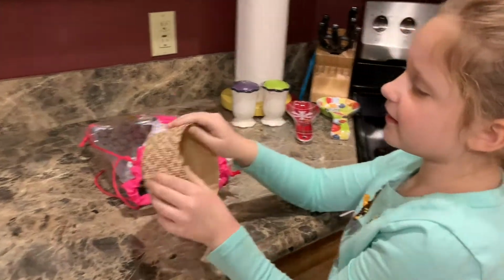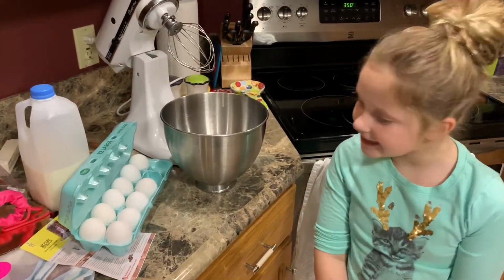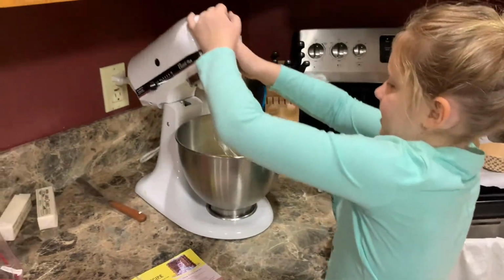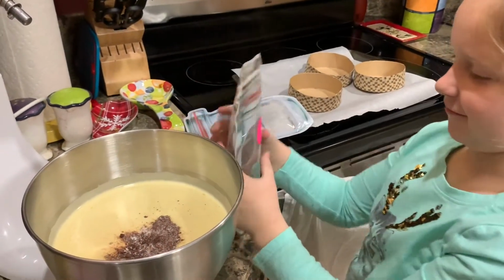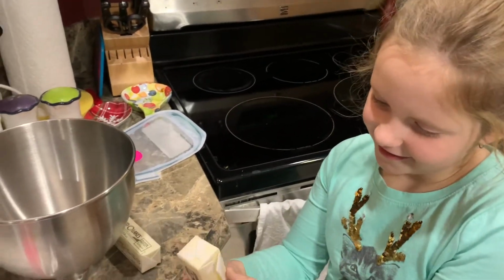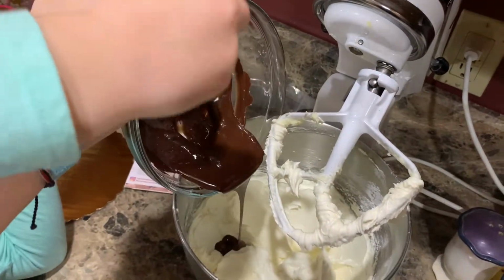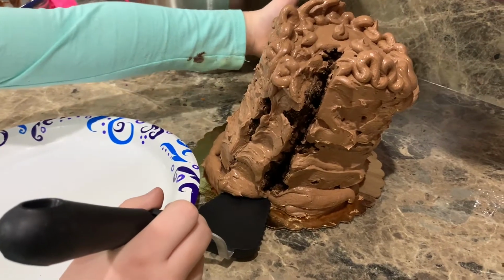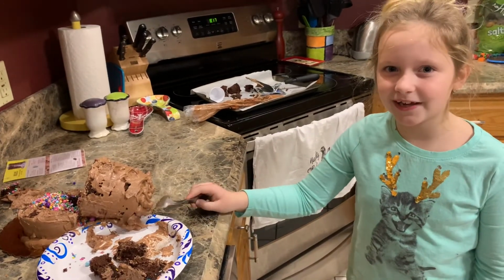Bake it with Mel Tutorial and Review For Kids! Chocolate cake with sprinkle surprise!!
I got to try our a Bake It With Mel pack and made a three tier chocolate cake with sprinkle surprise!!